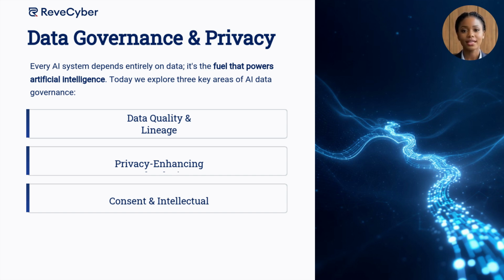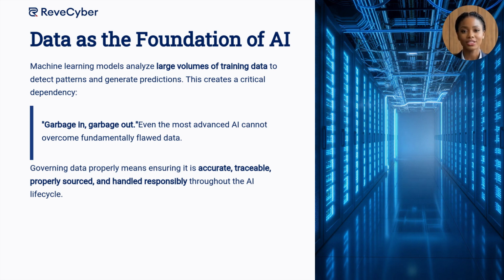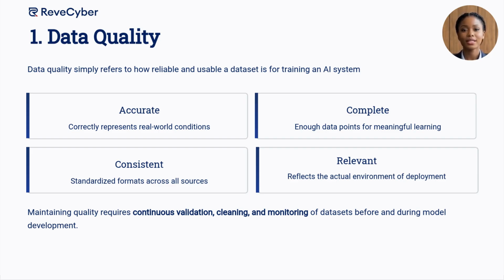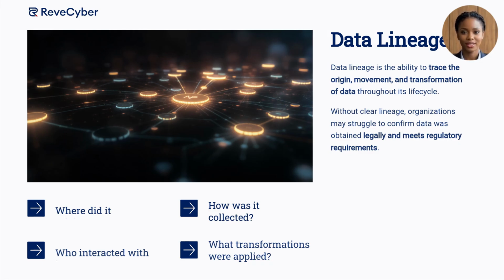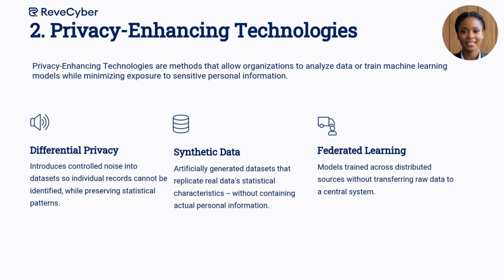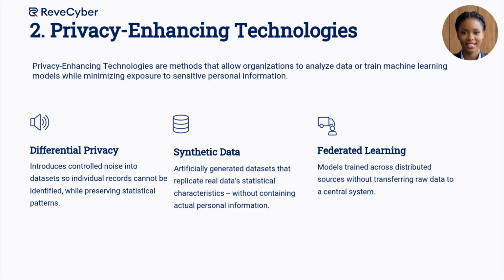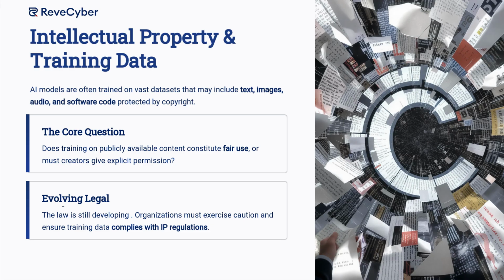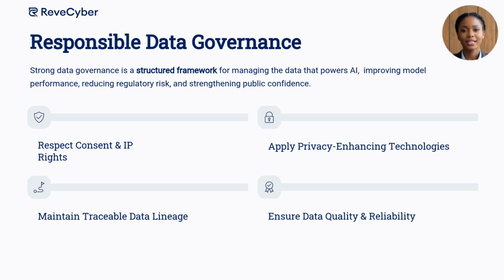3 Data Governance and Privacy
In this lesson, we explore Data Governance and Privacy in AI systems—one of the most critical foundations of responsible artificial intelligence.

AI systems are only as reliable as the data used to train and operate them. In this video, Brenda, an AI Governance Consultant at Revecyber, explains how organizations manage the data that powers AI systems and why proper data governance is essential for building trustworthy AI.

This lesson covers key topics including:

• Data Quality and Data Lineage – understanding where training data comes from and ensuring it is accurate and reliable
• Privacy-Enhancing Technologies (PETs) – techniques such as differential privacy, synthetic data, and federated learning
• Consent and Intellectual Property – the legal and ethical considerations when using data to train AI models

Whether you're transitioning into AI governance, AI risk management, or responsible AI roles, understanding how organizations manage data is a critical skill.

✔ Why data is the foundation of every AI system
✔ How organizations ensure data quality and traceability
✔ How privacy regulations impact AI development
✔ What privacy-enhancing technologies are and how they work
✔ The legal considerations around AI training data

Learn AI Governance With Revecyber

If you're interested in building a career in AI governance, AI risk management, or responsible AI, explore our instructor-led training programs.

Our programs help professionals develop the practical skills needed to work in AI governance and emerging AI compliance roles.

This video is part of a series on AI Governance Fundamentals.

• AI Security Threats
• The EU AI Act
• NIST AI Risk Management Framework
• Algorithmic Auditing
• Responsible AI Implementation

Hashtags (YouTube SEO)